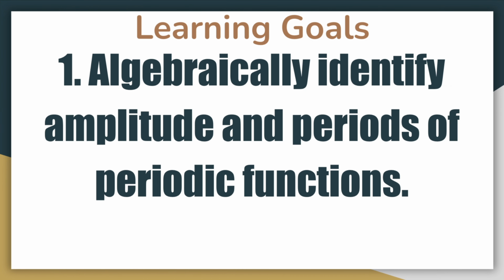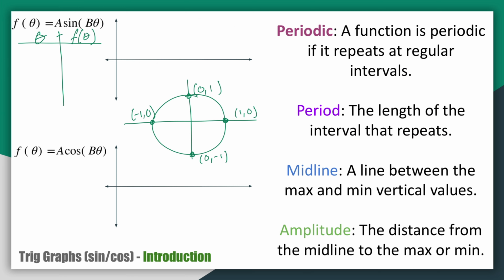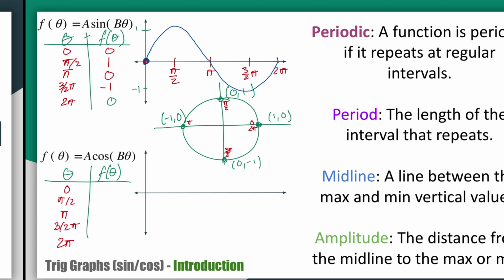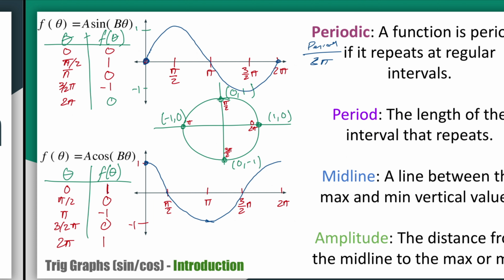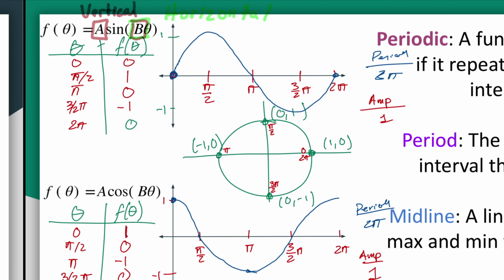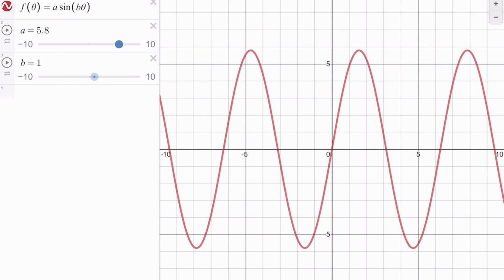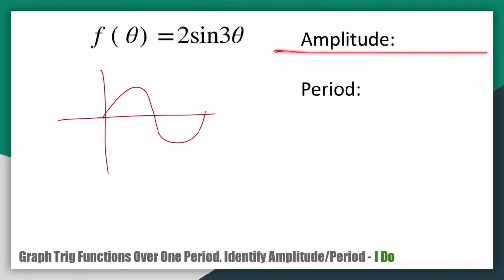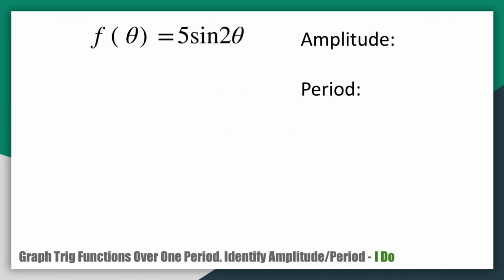Introduction to Trig Functions - Algebra 2 - 9.1R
An introduction to sine and cosine functions.